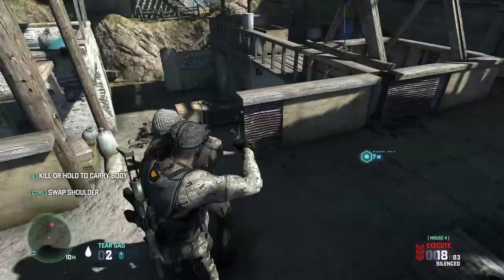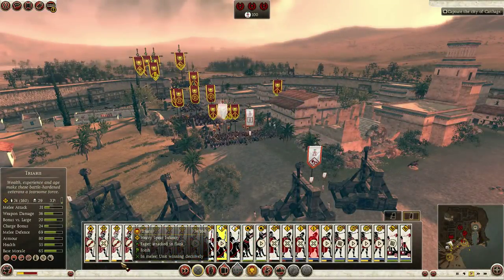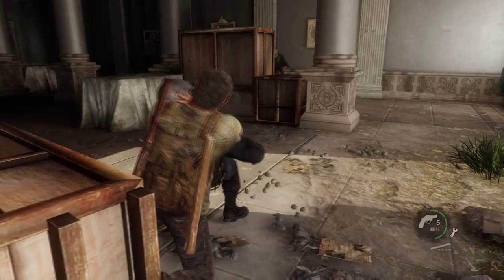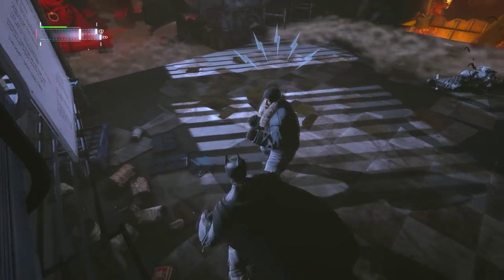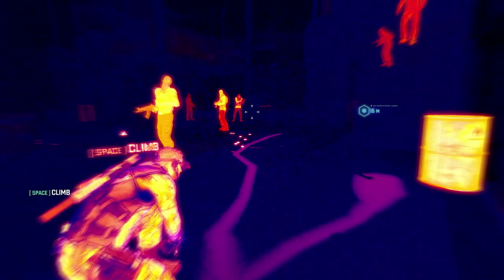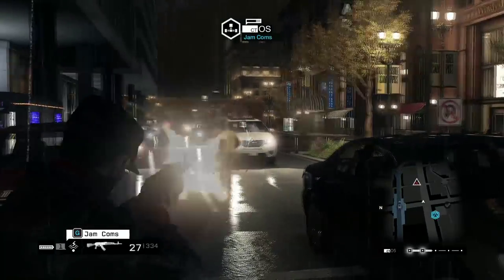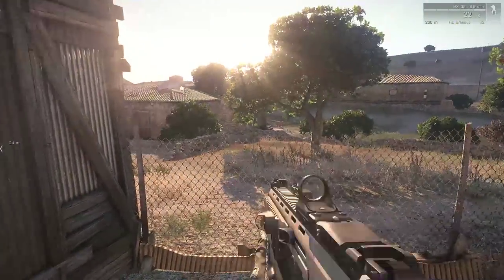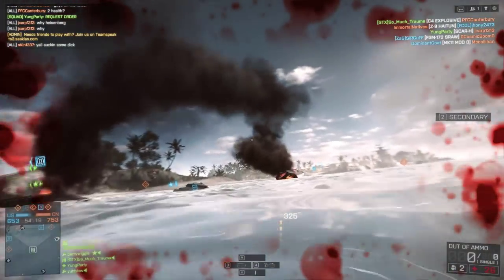Top 10 Best Graphics in Video Games 2014: Next-Gen Gaming [1080p HD]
This videos counts down the best gaming graphics since beginning the new generation. Remember to leave a comment on what games you think should have made the list.